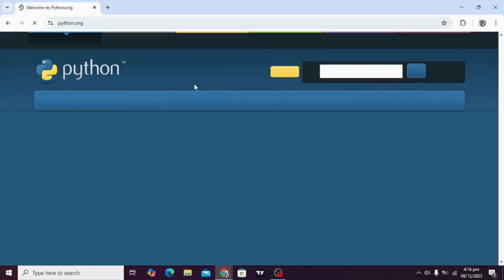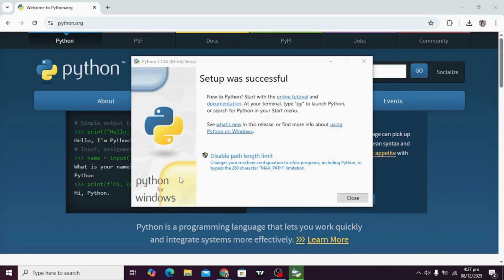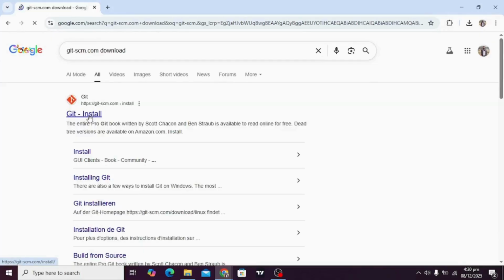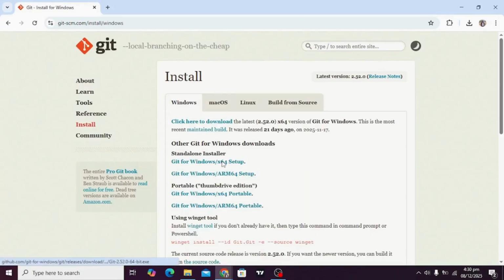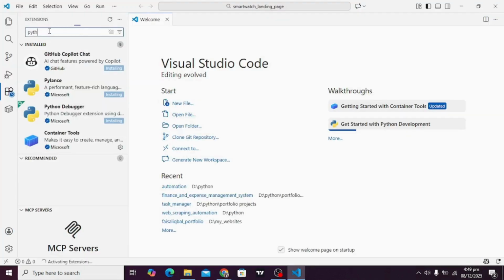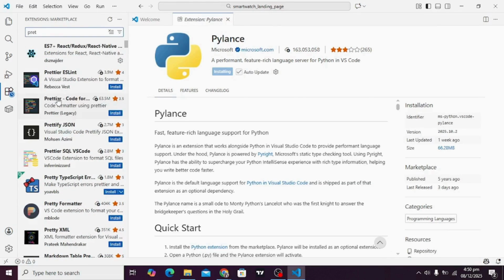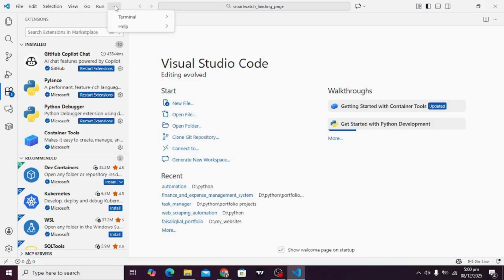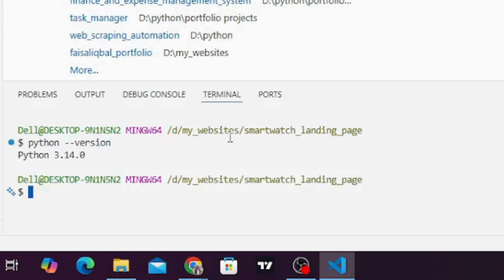Stop Coding Wrong! Git Bash + VS Code Setup Every Developer Needs in 2026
Before you write your first line of Python code, your setup matters.
In this video, I’ll show you the exact Git Bash + VS Code setup I use for Python, Django, and full-stack web development

In the last video, we covered the high-level "what" and "why" of Django. We got hyped about what we’re going to build.

Before we can write a single line of code for a full-stack web development project, we need a workbench. You wouldn't try to build a house without a hammer and saw, right?

In this video, we are setting up the ultimate, professional-grade Python development environment. We are going to install Python, set up the best code editor on the planet—VS Code—configure it with powerful extensions, and set up Git Bash so you have a pro-level terminal interface.
If you’re on Windows, Mac, or Linux, follow along. By the end of this video, your computer will be ready to code.

💻 Tools We Are Using:

Editor: VS Code (Extensions: Python by Microsoft, Pylance)
Terminal: Git Bash
Language: Python 3.x

🧩 Video Chapters:

00:00 – Overview
01:09 – How to download Python and install it.
02:30 – How to download and install GIT bash
03:38 – How to download VS Code and install extensions
04:50 – How to check whether Python is installed?
05:34 – What is coming next?

• Python tutorials
• Django & React full-stack development
• AI tools & growth tips
• Developer productivity tricks